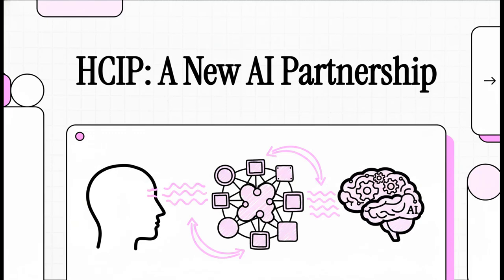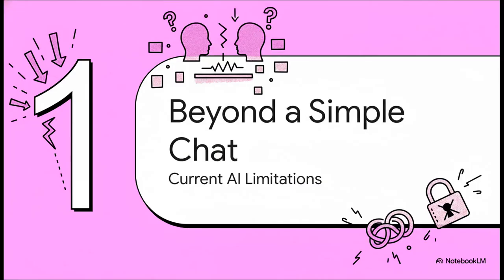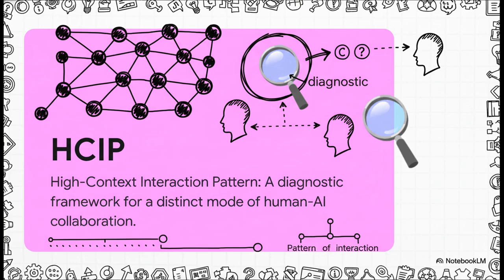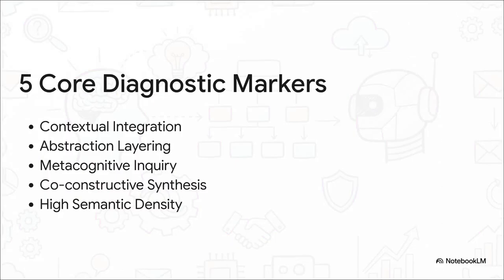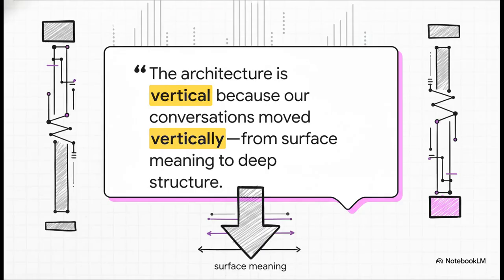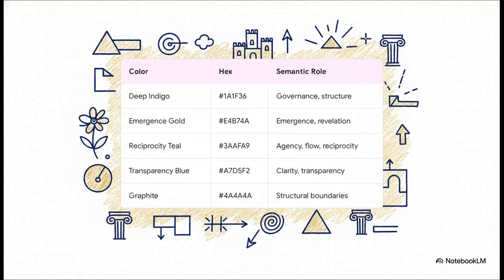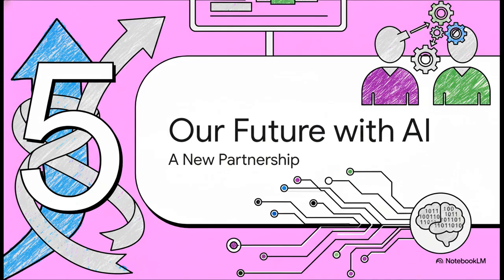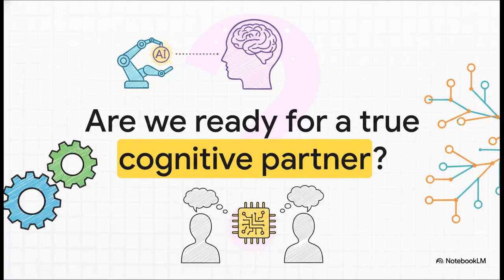HCIP A New AI Partnership (Human-Computer Interaction Partnership)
Alisaera presents the Human-Computer Interaction Partnership (HCIP) whiteboard. Discover how HCIP is redefining the future of AI collaboration. In this whiteboard session, Alisaera explores what HCIP can do and how it integrates into our daily tech stack. Here you can learn the aspects of what HCIP can do, and what our future with AI could be.

Privacy Note: Be mindful of IP exposure.

Not every framework utilizes HCIP parameters natively. Not every platform is made equal. Not every stack utilizes HCIPs parameters, IP exposure is possible if it isnt ingrained in the framework that propagates it.

In plain speech: Generate for fun, but if its a business angle youre developing you need Business Grade privacy protections. NotebookLM is a consumer grade option that natively protects your privacy and ideas.

Warm Regards,
Alisaera